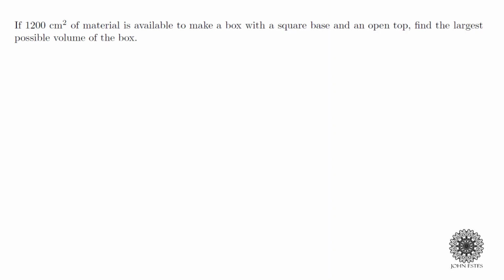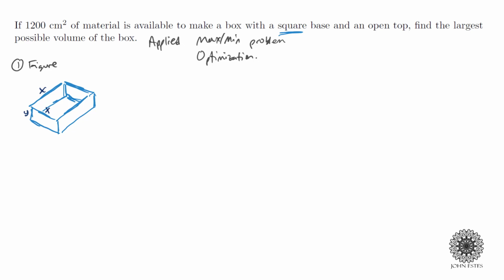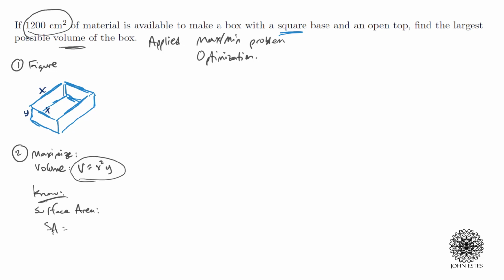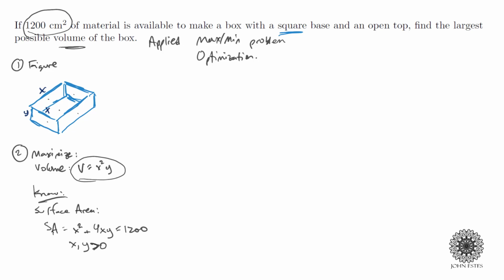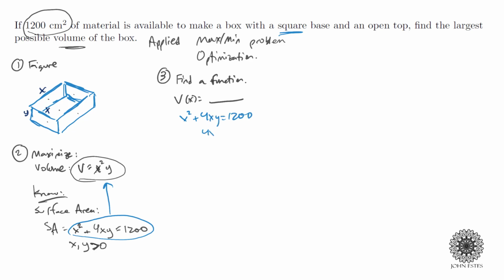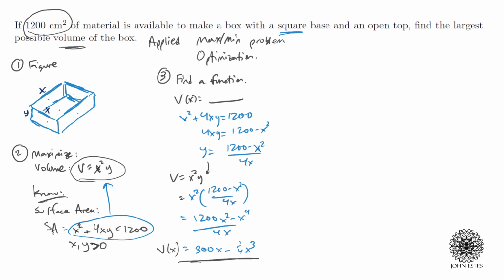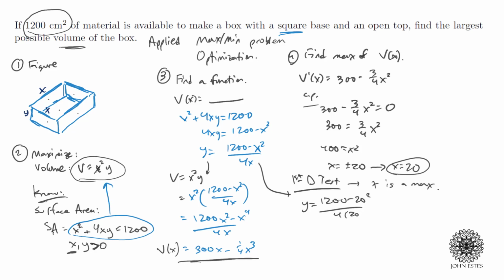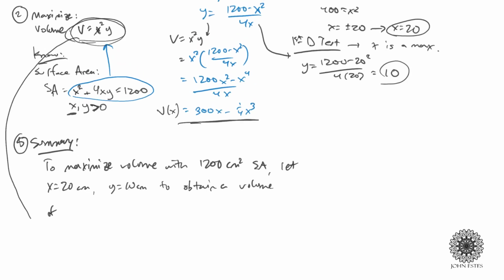How to Find the Largest Box Given Its Surface Area (Optimization)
We want a big box! The biggest possible with a given surface area. Optimization is a fantastic application of derivatives. Let me show you how it works.

I’m Dr. John Estes, the Yerger Chair of Mathematics, Director of Engineering Partnerships, and Professor of Mathematics at Belhaven University. I have been teaching mathematics professionally since 2008, and I love helping students understand the wonderful world of mathematics more.